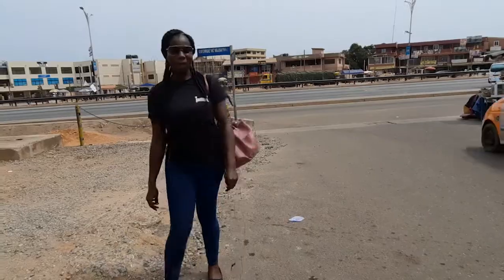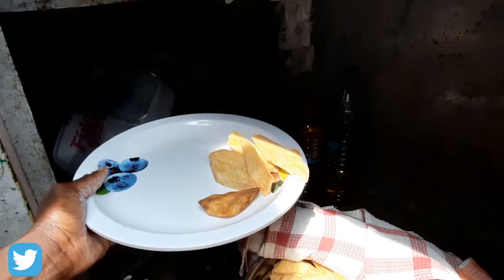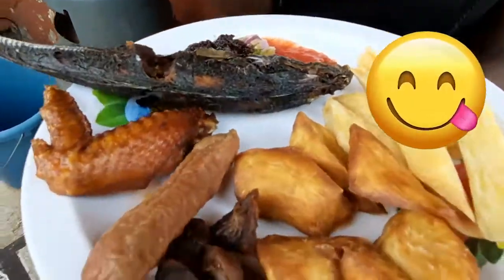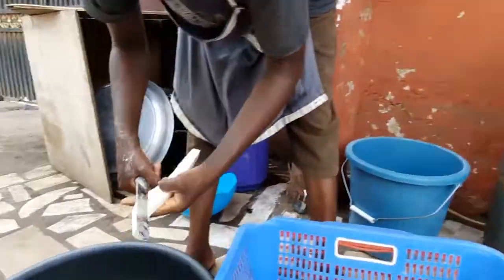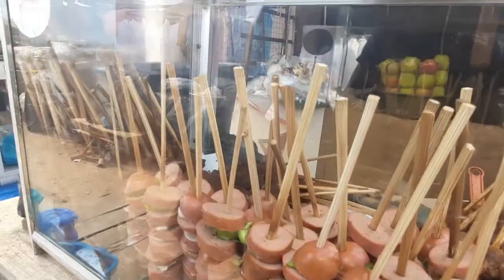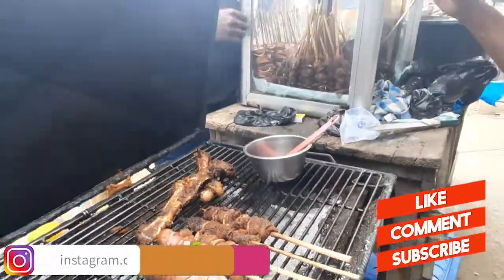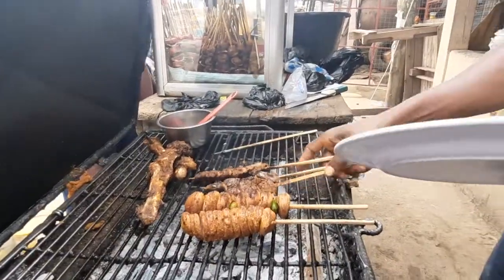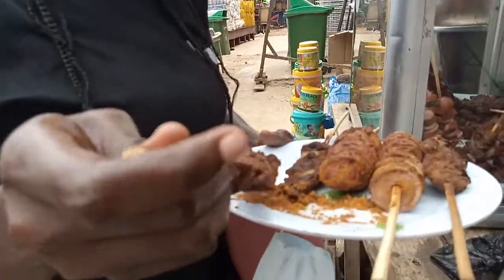Authentic Crispy Yam and Tasty khebab | Ghanaian Street Food Review | Must Try Ghana's YAM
Authentic Crispy Yam and Tasty khebab Kebabs are various cooked meat dishes with their origins in Middle Eastern cuisine. Numerous variants are popular around the world. In many parts of Asia, the Muslim world, and in Indian English and the languages of the Middle East, a kebab is any of a wide variety of grilled meat dishes. Ghanaian Street Food Review